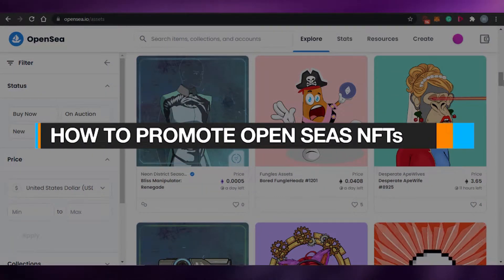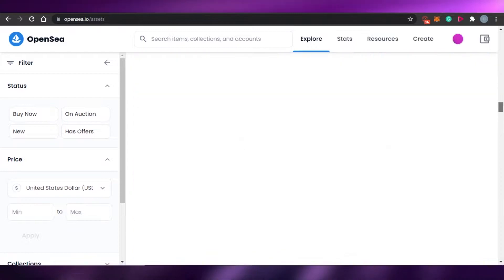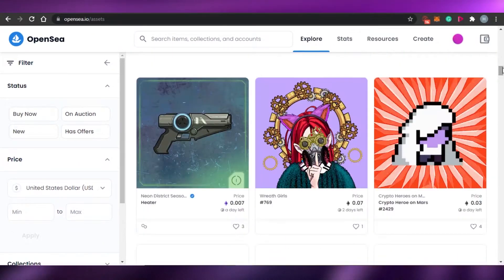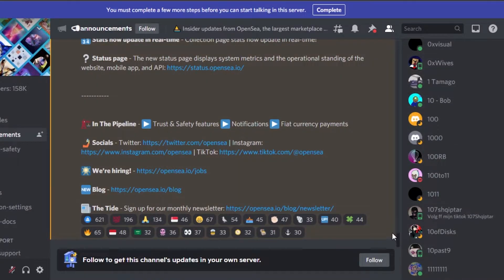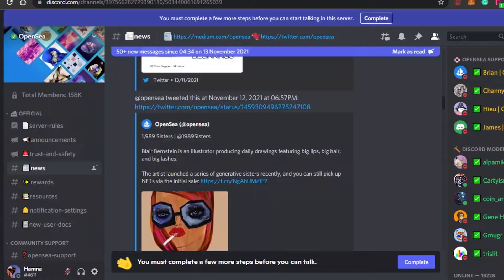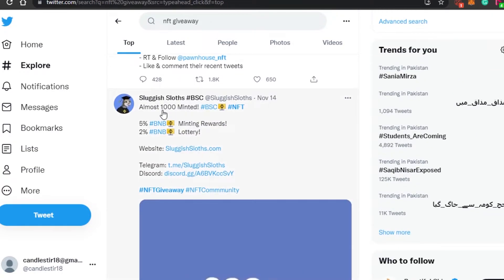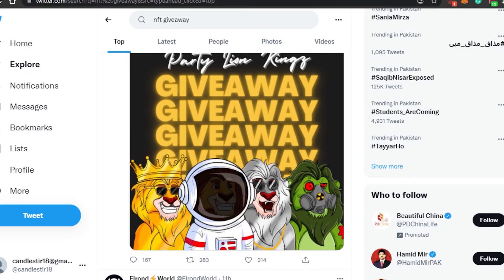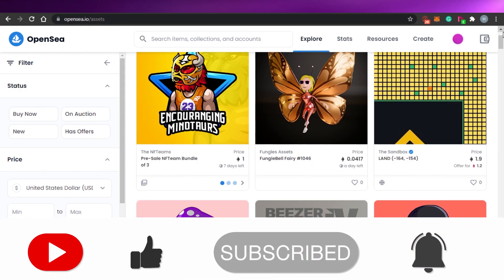How To Promote Opensea NFTs in 2025!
In this video I show you How you can Promote your Open Sea NFTs for Free with Discord and Twitter to bring traffic to your Site and SELL.